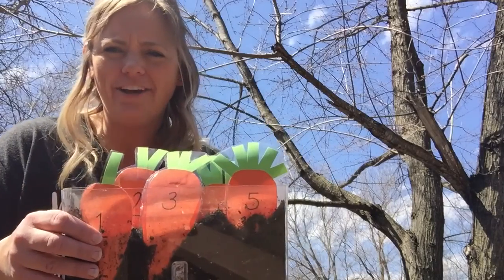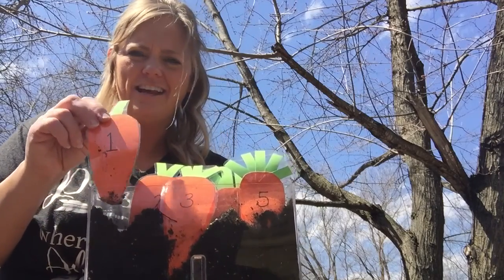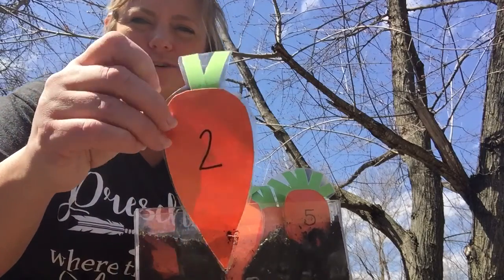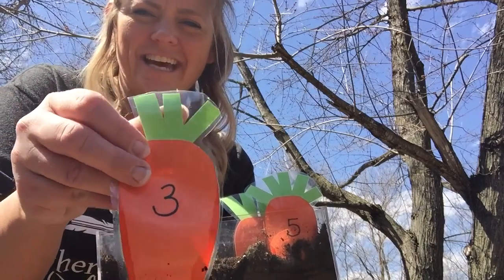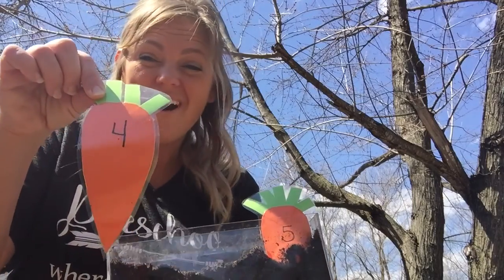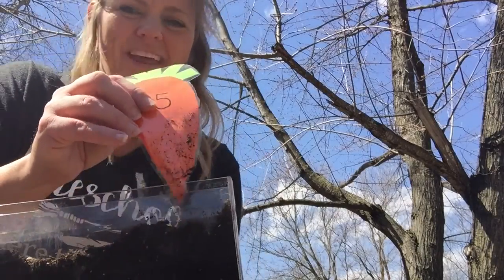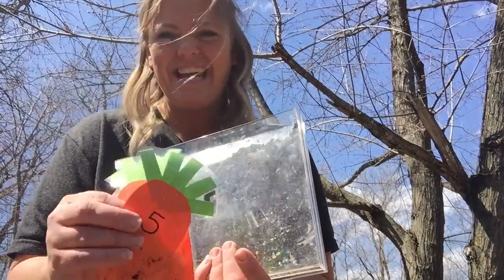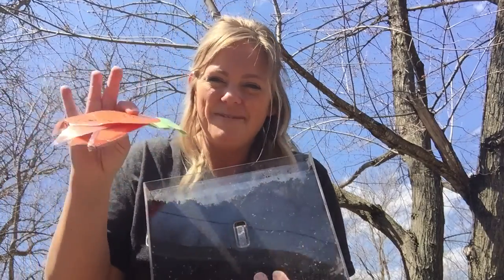Carrots!!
Thursday, April 23rd